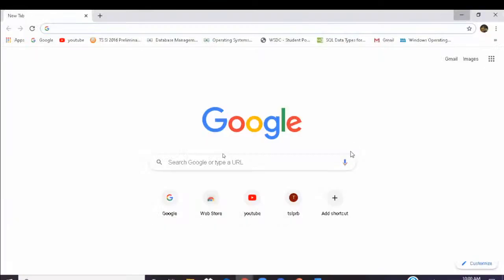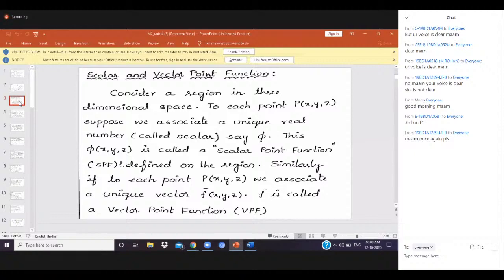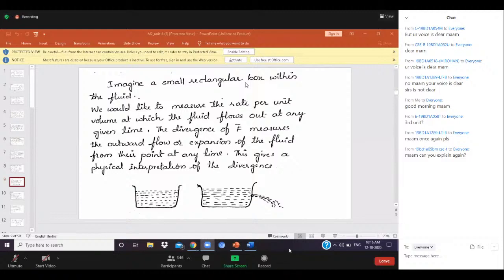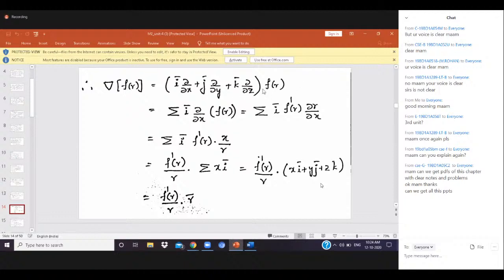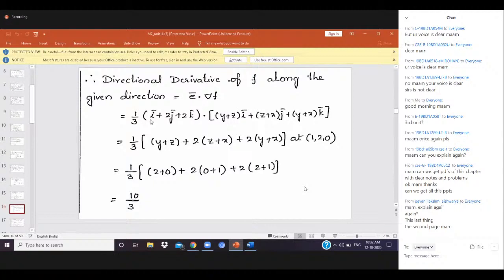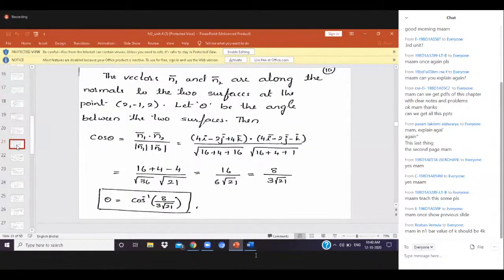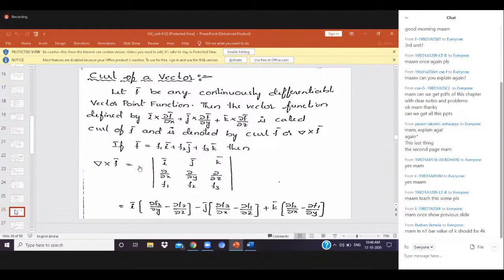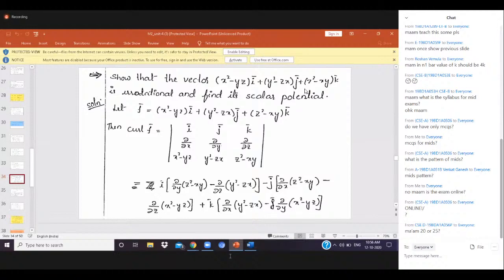M2 UNIT 4 (REV 1-2) 12-10-2020